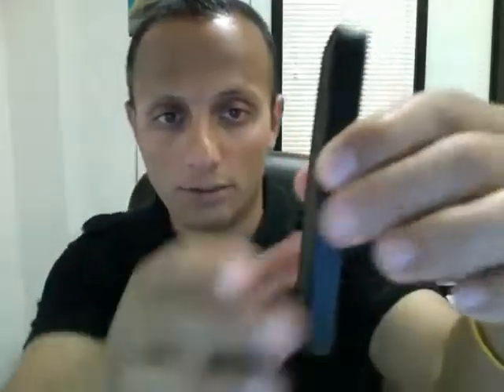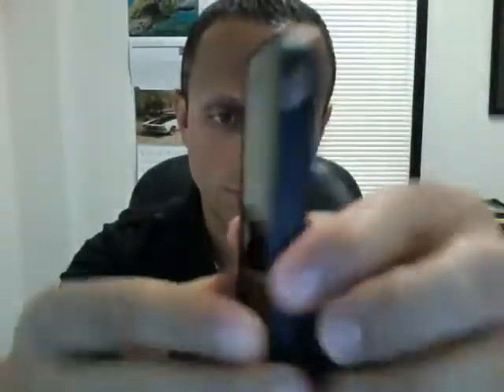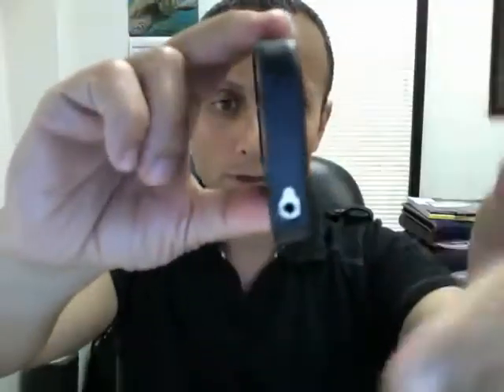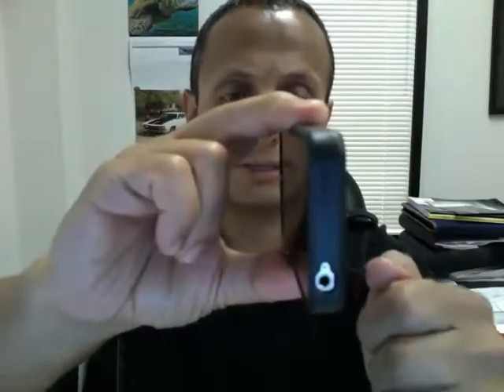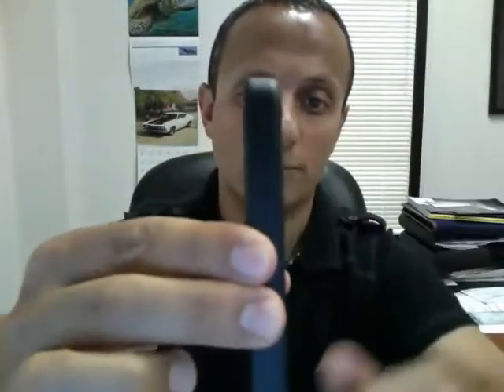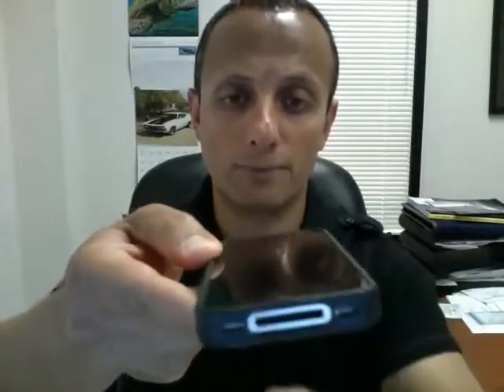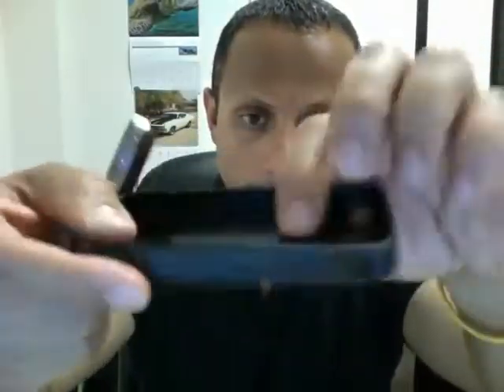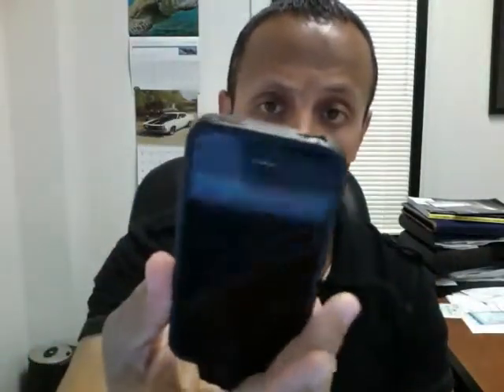Griffin Reveal Etch Case iPhone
Rubber sides with full coverage polycarbonate back
Super-slim; adds only 1.6 mm in thickness to your iPhone
Integral rubber sides protect edges, corners, and controls
Allows unhindered access to Multi-Touch display, controls, and ports
Fits iPhone 4, AT&T or Verizon